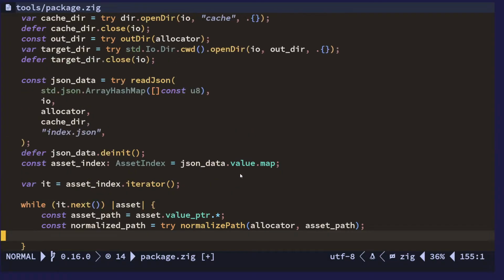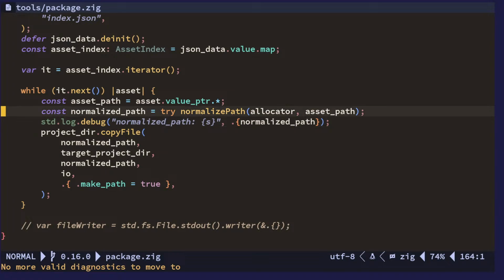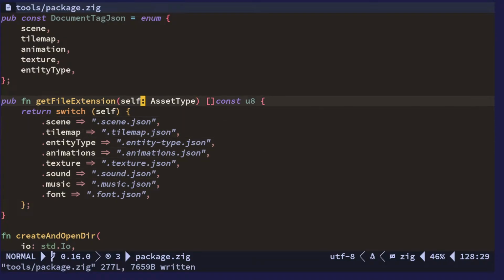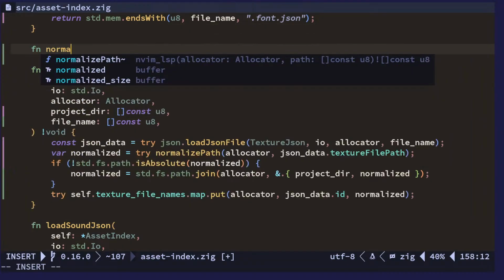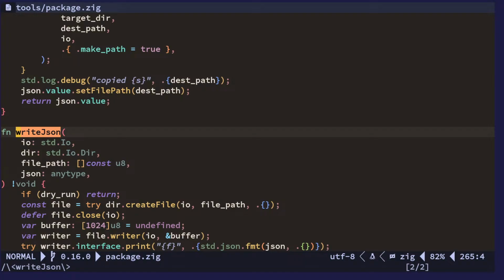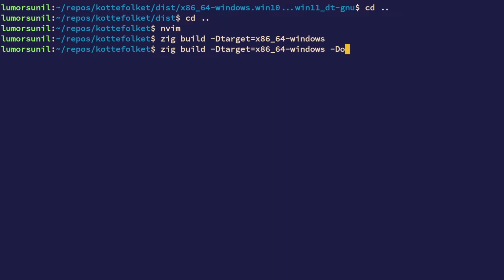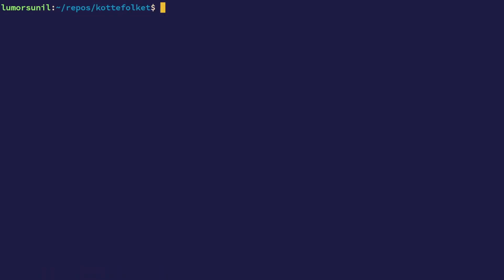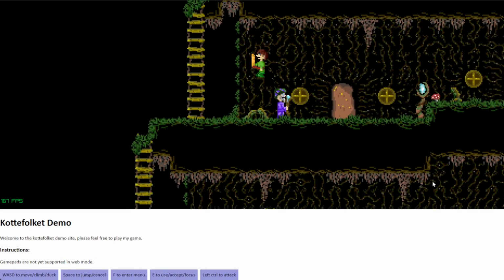[zig] gamedev metroidvania - kottefolket